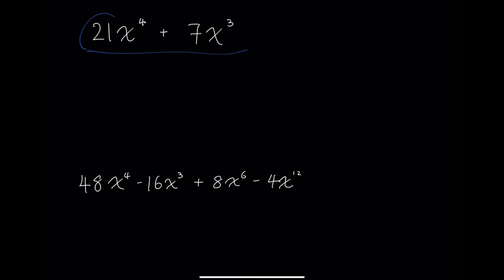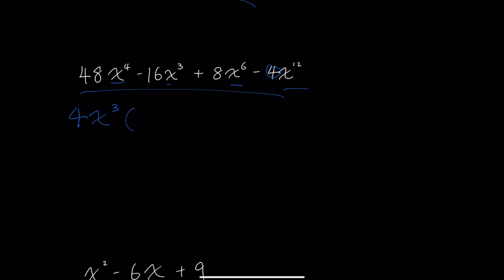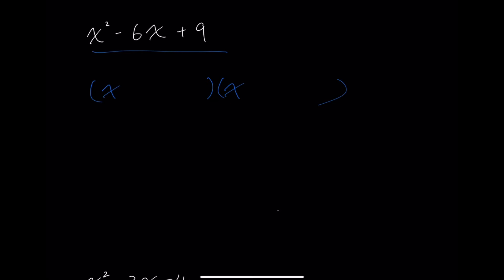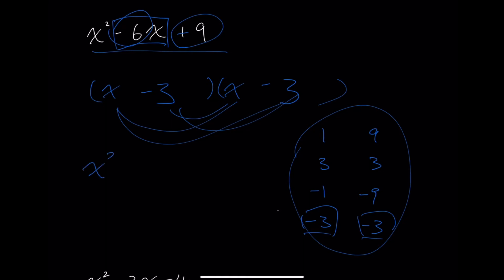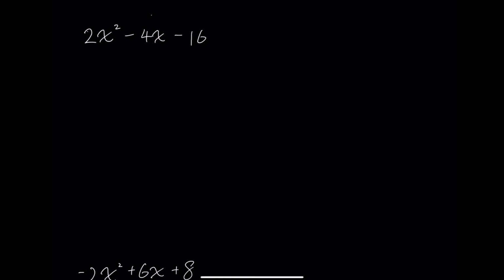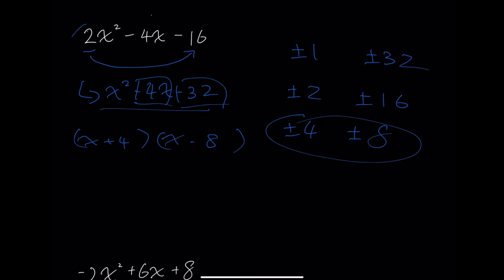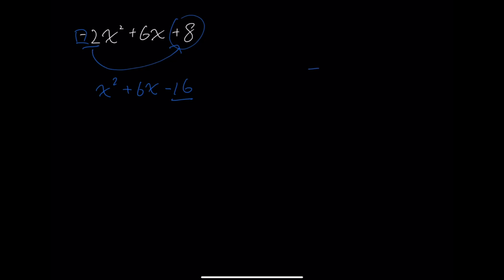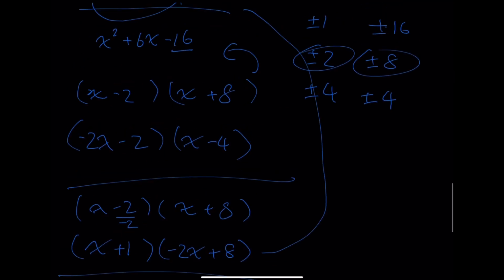How To Factor Different Types of Polynomials - (Grade 10 Math)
I will be covering 90% of what you will learn in the course "Math 10"
Go to my website for quiz and practice problems!